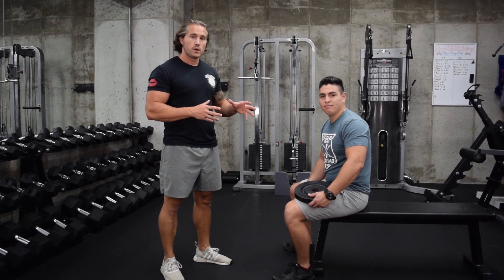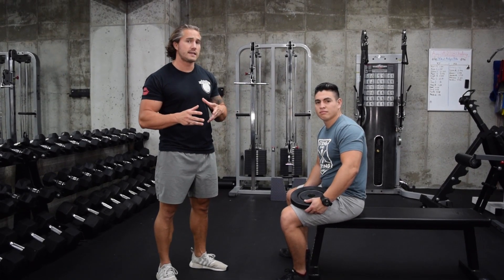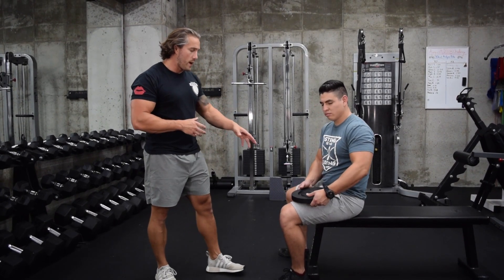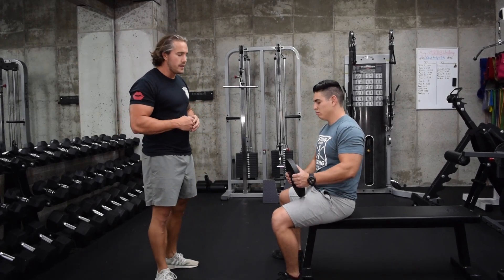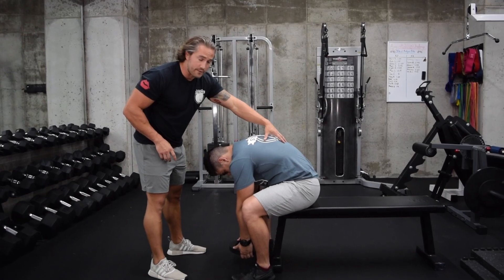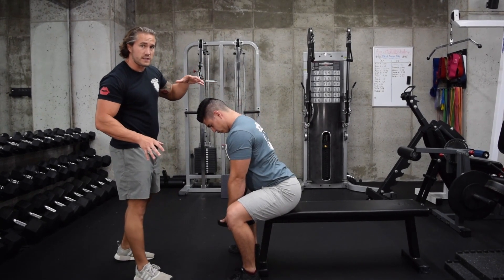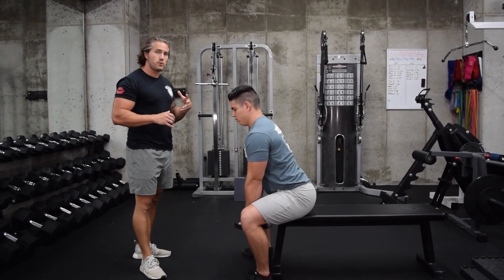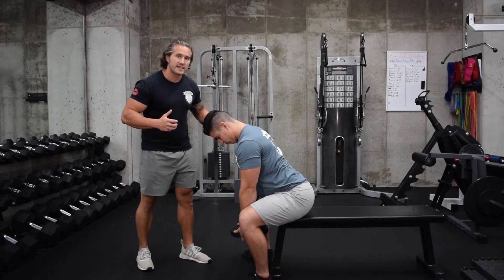How to do Seated Weighted Cat Cows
Keith and Gustavo demonstrate how to do Seated Cat Cows to work on thoracic extension and mobility.